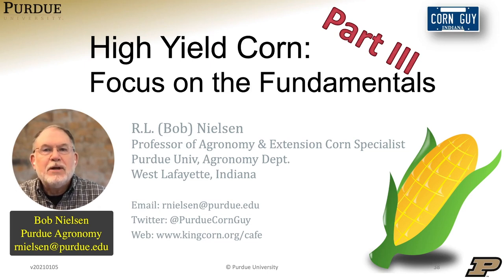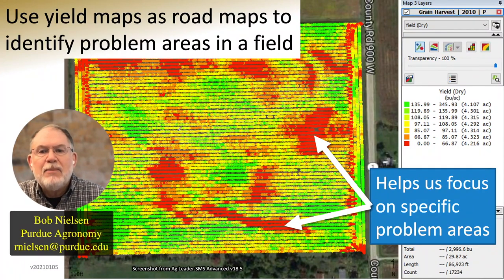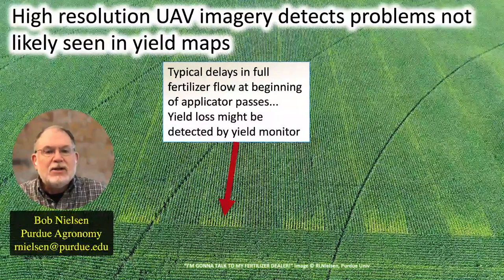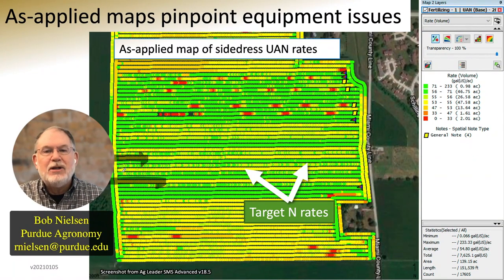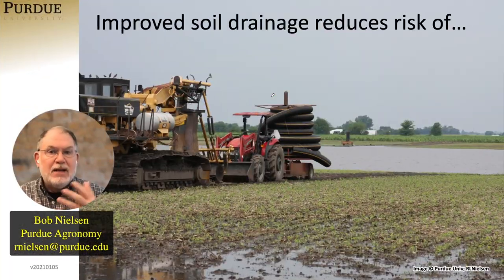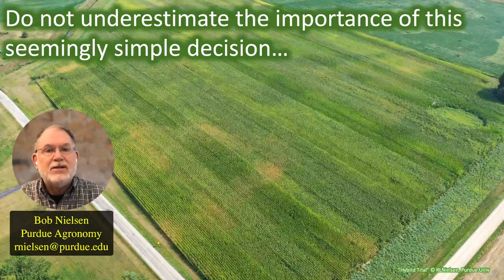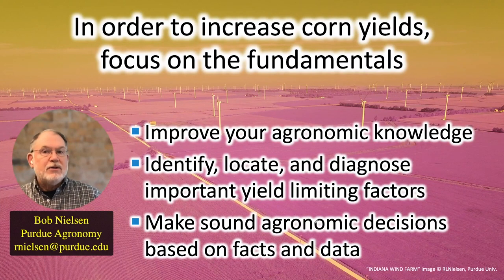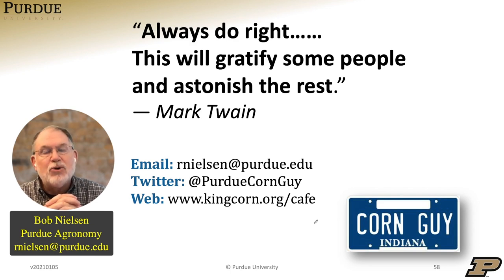High Yield Corn: Focus on the Fundamentals / Part 3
Posted 1/5/2021 by Bob Nielsen, Purdue's Extension Corn Specialist. Achieving high yields in corn requires attention to detail and a focus on agronomic fundamentals. This video is Part 3 of a 3-part series, created from the overall longer version of the presentation that was initially posted 11/30/2020.